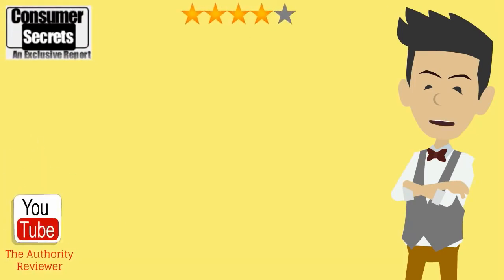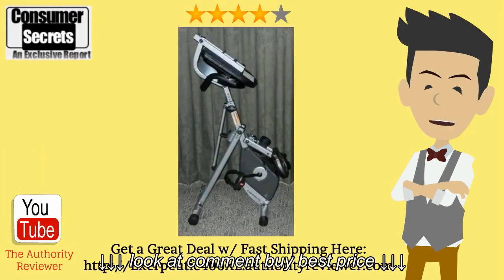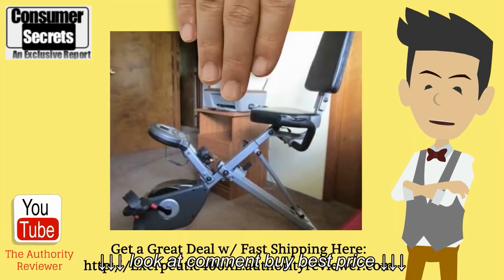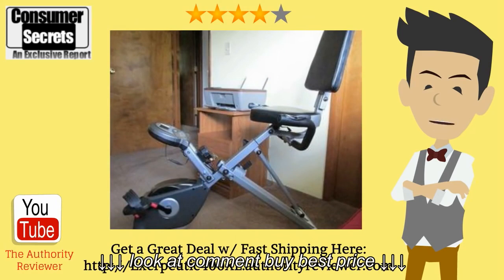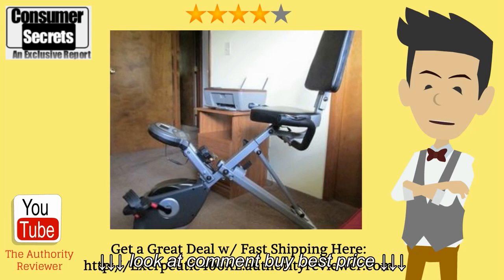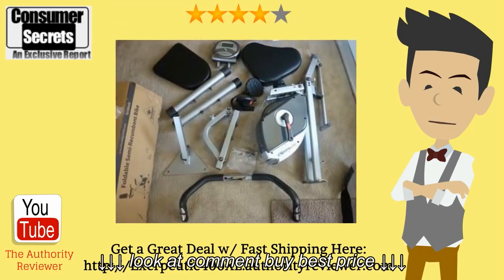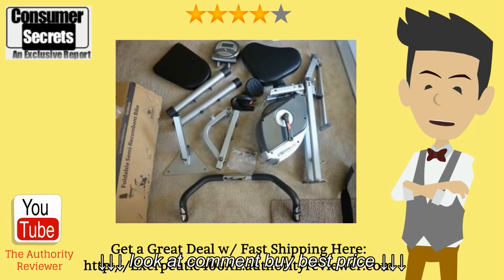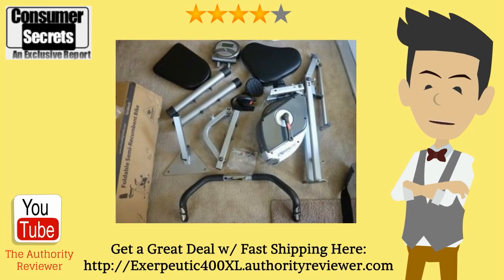Review & SALE Exerpeutic 400XL Folding Recumbent Bike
Review & SALE Exerpeutic 400XL Folding Recumbent Bike, Review & SALE Exerpeutic 400XL Folding Recumbent Bike